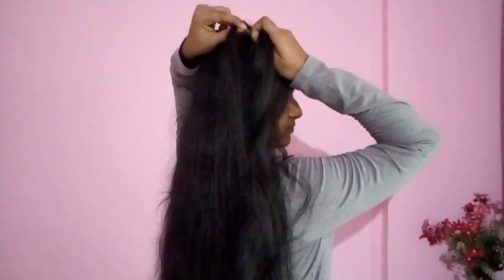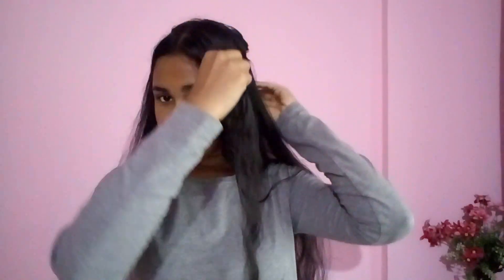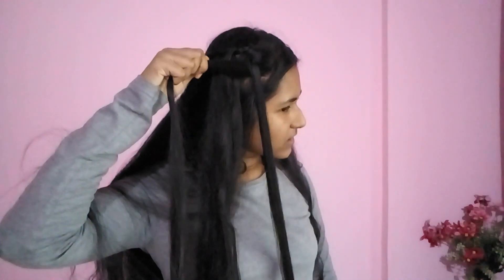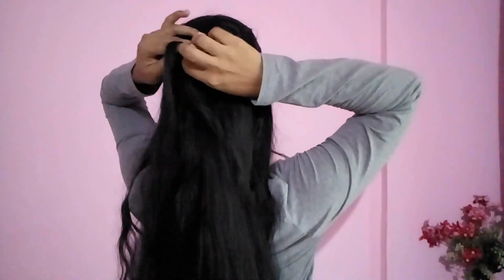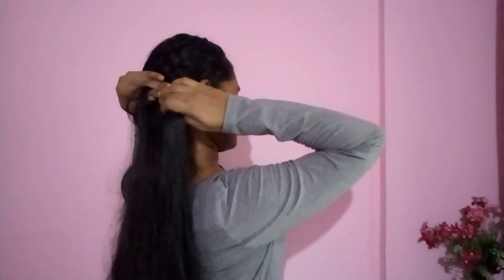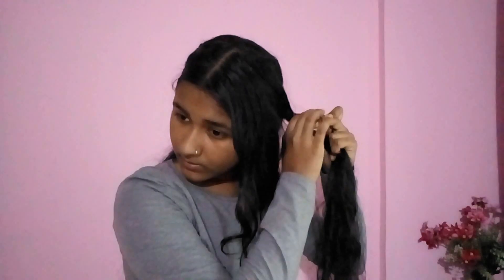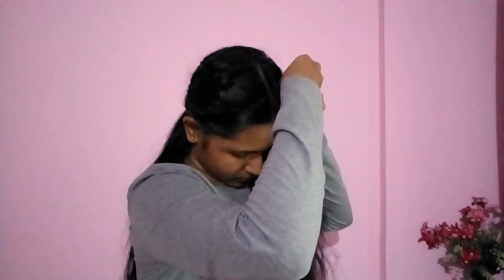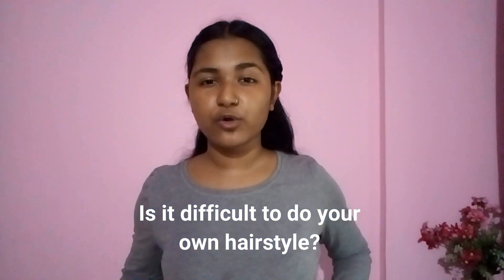Do it yourself | Instagram Inspired Hairstyle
Hiii...
I am Pallavi Chakraborty and this video I will show you how to do this hairstyle on your own.
I saw this hairstyle on instagram and thought it will be difficult to do the hairstyle on my own but when i tried it, it was easy and quick to do, so I decided to show it to all of you how to do it on your own.

*Products I Personally use:
Hair Oil: Bajaj almond hair oil

Once we reach there I will do a video on HOW TO GET SUPER
LONG HAIR.

***LOVE THE HAIR YOU ARE BORN WITH***

And on my channel, I show you how to do great hairstyles with the tricks which I use and has helped me for the past some years.